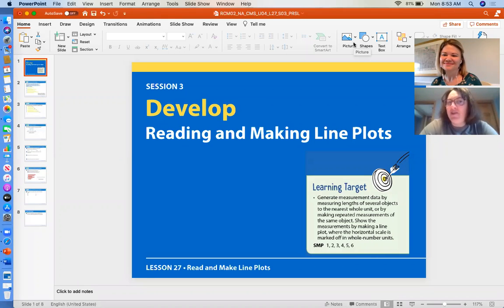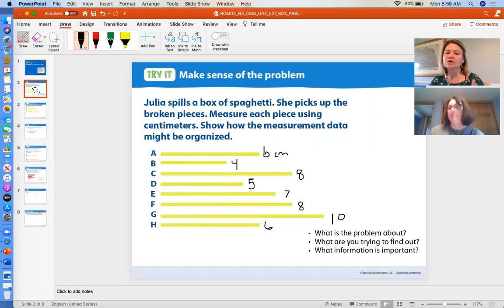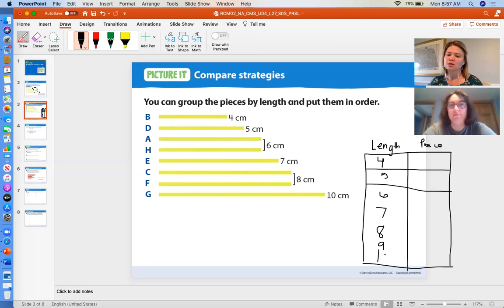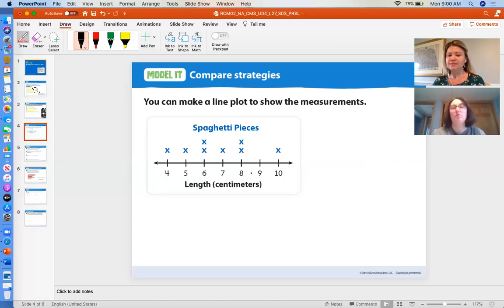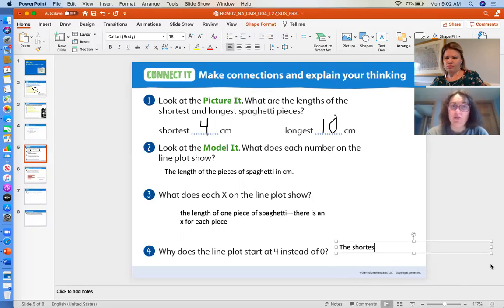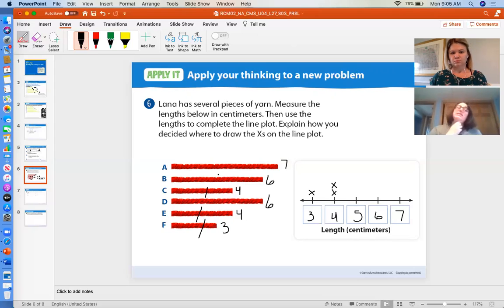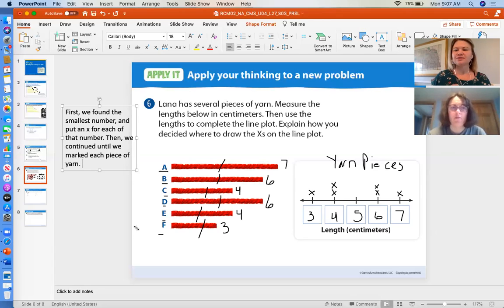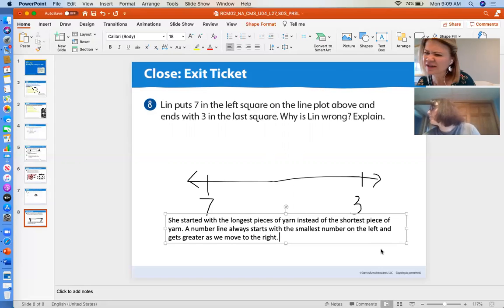Lesson 27 Day 3